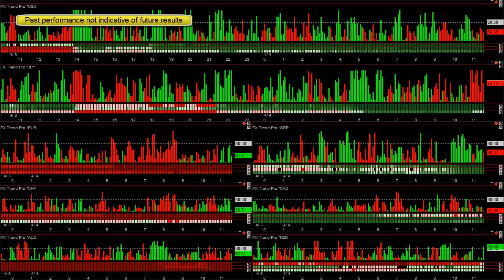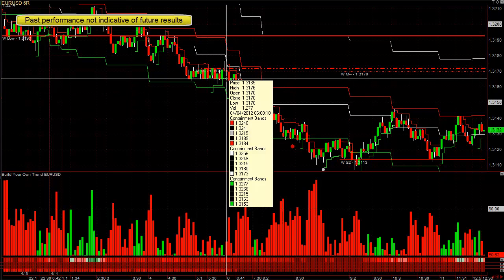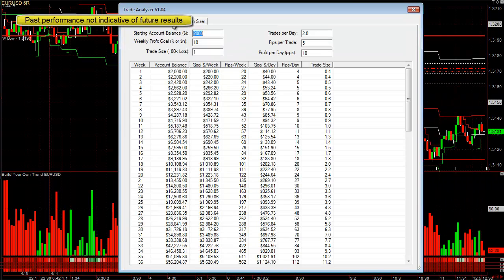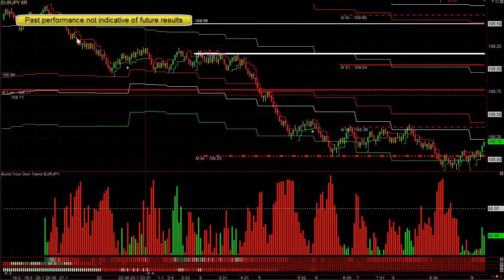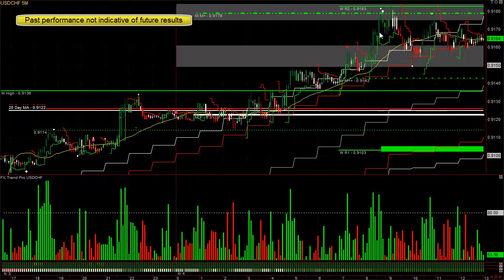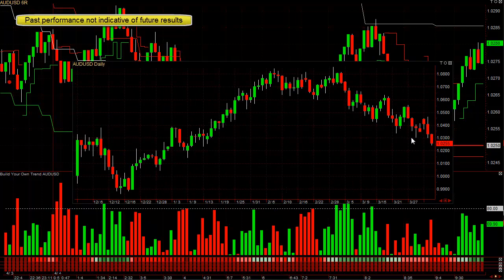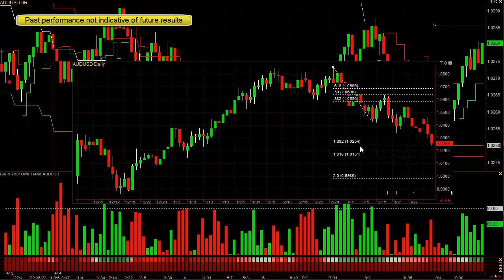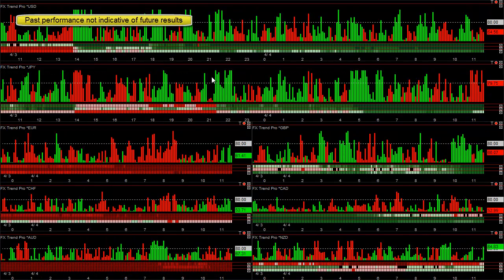Forex Trading Systems April 4, 2012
Forex trading systems blog - see our software and systems in action each day.  Find strongest currencies to buy and weakest to sell